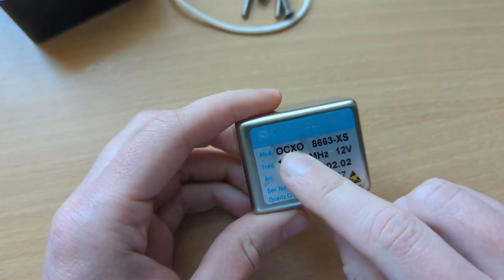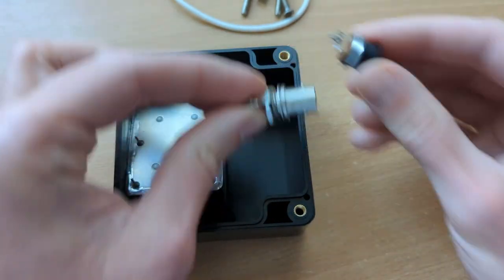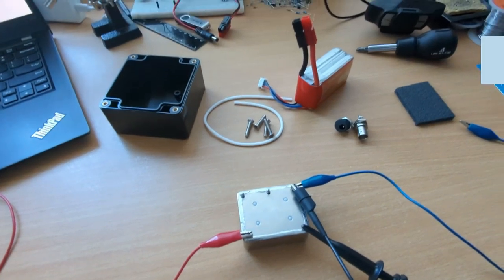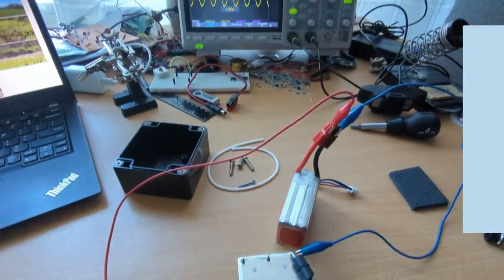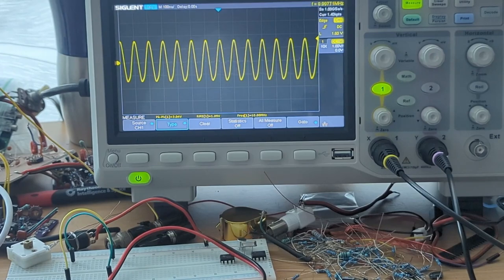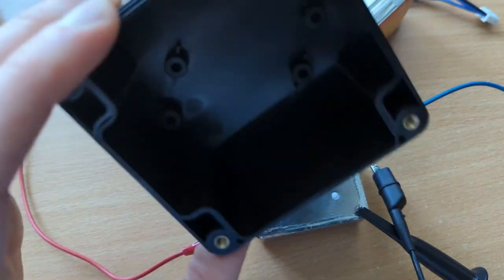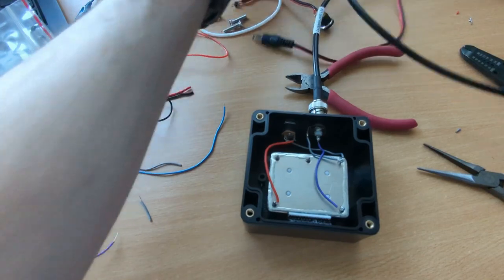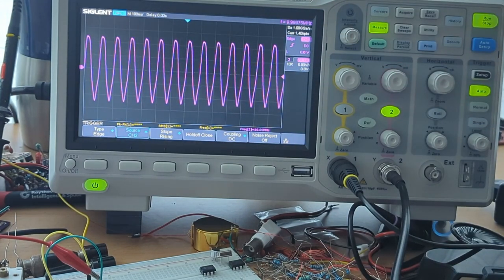10MHz OCXO Build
In this video I mount a 10MHz OCXO, oven controlled crystal oscillator, in a box. This will be used with my 10GHz system, as a frequency reference. With it attached to the transverter, I should be right on frequency while on mountain tops.

AA6XA and KN6REU
Jeff & Naina